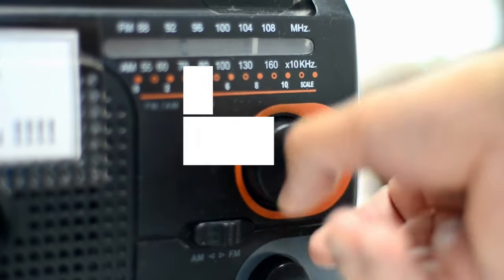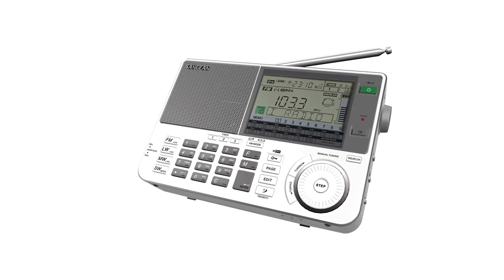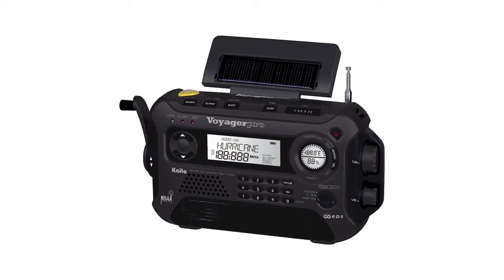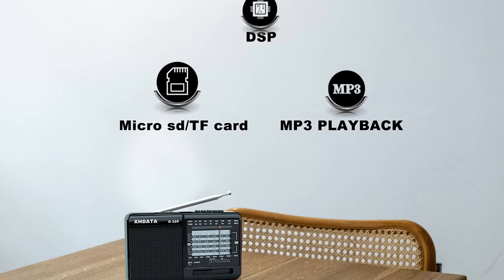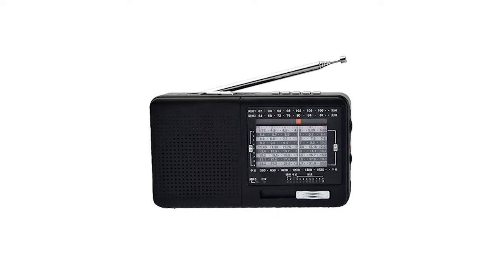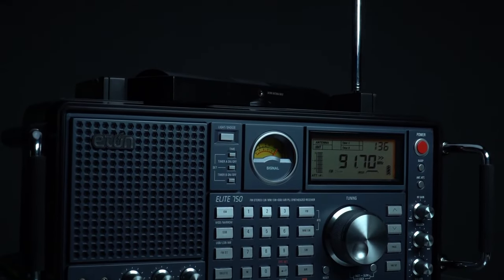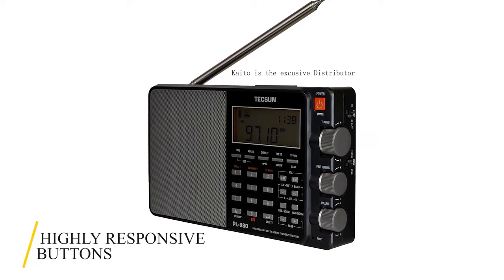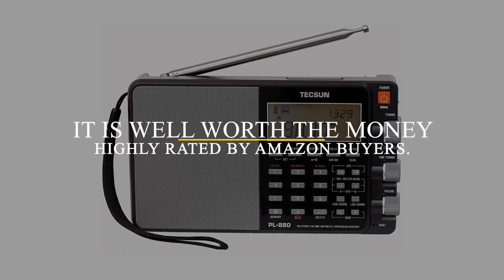THE BEST SHORTWAVE RADIOS! (TOP 5)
5 BEST SHORTWAVE RADIOS PRICES:
►5. Sangean ATS-909X2
►4. Kaito Voyager Pro KA600
►3. XHDATA D-328 - Best Budget Shortwave Radio
►2. Eton - Elite 750 - Best Premium Shortwave Radio
►1. Tecsun PL880 - Our Top Choice

In this video, we have done an extensive review of the top shortwave radios and we rated them according to Features, Audio Clarity, ease of use, and Value for Money.

Check the detailed buyer guide and reviews of the best shortwave radios